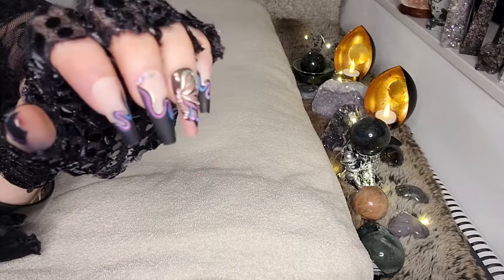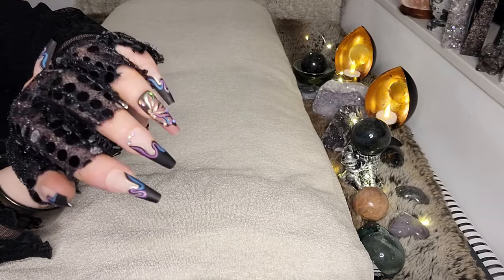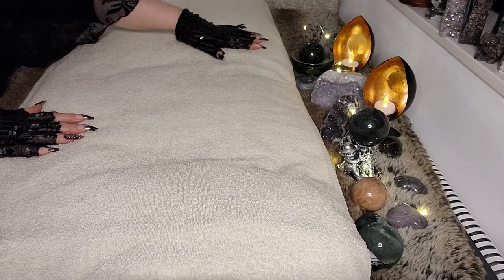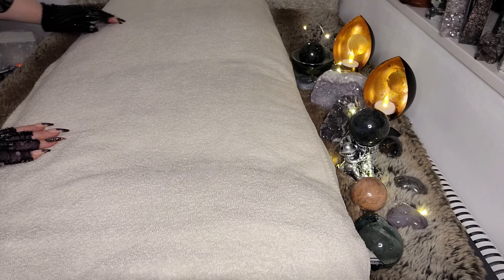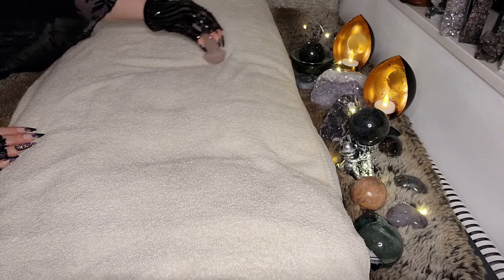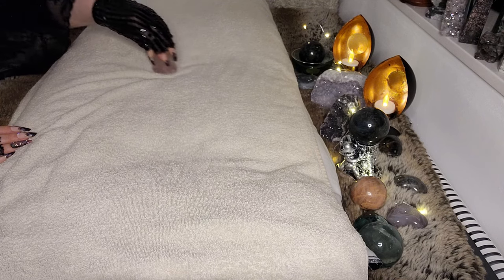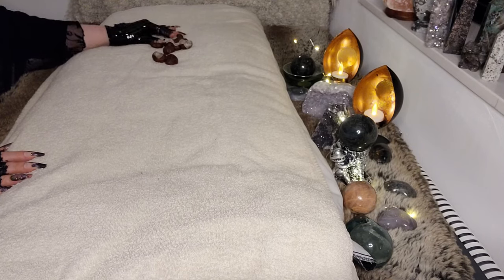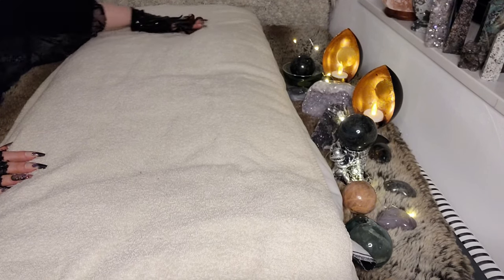ASMR 💜 POV Full Body Massage 🫳 Reiki 🫴 Crystal Energy Healing 💎 Massage Tools 🔥Whispered 👄 4 Sleep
In this video I will help you relax (and sleep if you want to), giving you a relaxing and healing massage. I'm using massage tools and 1 large crystal. You're in a relaxing environment, surrounded by beautiful crystals & relaxing tealights. With my whispers I will make sure you'll feel relaxed and ready for a wonderful night of deep sleep.. If you like this video, please subscribe, comment, share & set the notification bell to ALL so you won't miss any new videos & premieres!

Custom videos (new: custom massage, energy healing, crystal healing videos!)

Timeline (there's some tapping in between the massages as well)
0:00 Intro to the massage
0:25 Showing my gloves & long nails
1:08 Stroking you
2:08 Tickling you
2:29 Crystal massage w/ a big rose quartz mushroom
5:59 Rubber massage tool
9:43 Wooden tool + tapping (this may be the 1st time anyone does this?😊)
13:54 Chestnuts!
16:47 Classic massage tool
20:45 Hand massage combi of techniques
21:44 Light tool
24:34 Light touches
25:16 Nail massage (waking up the cells)
25:42 Light touches/strokes
25:52 Hand movements
26:32 Saying goodbye
26:45 Tingly outro

By the by: My previous channel name was Aysa Mar ASMR, the new name is Nobody's Wife ASMR.

Triggers in this video:
roleplay
massage
spa
Gloves
Crystals
Massage
Massage tools
POV
wood tapping
Reiki
Touching
Towel sounds
Fabric sounds
hand massage
crystal healing massage
reiki healing massage
Scratching
Stroking
Rubber sounds
Tapping
brushing
brushing you
long nails
energy healing
energy cleaning
energy cleansing
energy work
Dutch accent
sweeping
sweep
swoosh
swooshing
lofi
glove sounds
sequins sounds
brushing sounds
sequince
comforting you
roleplay
fast asmr
slow asmr
Dutch accent
Accent
hand movements
swooshing
sweeping
swoosh
sweep
Wooden sounds
Wood tapping

By the by: My previous channel name was Aysa Mar ASMR, the new name is Nobody's Wife ASMR. I wanted to change it for some time and finally did.